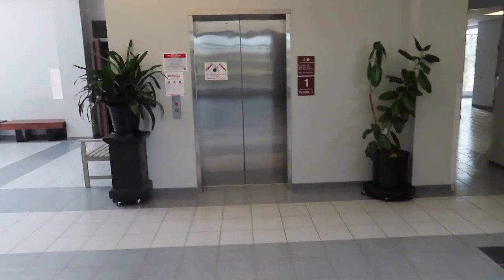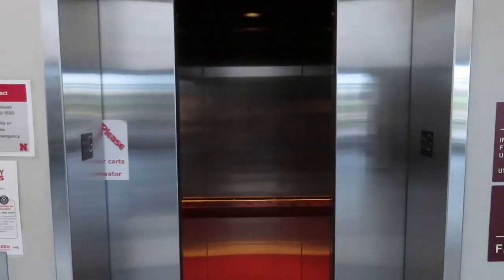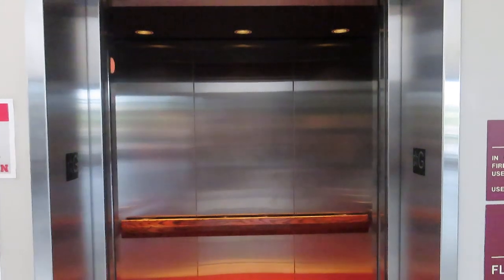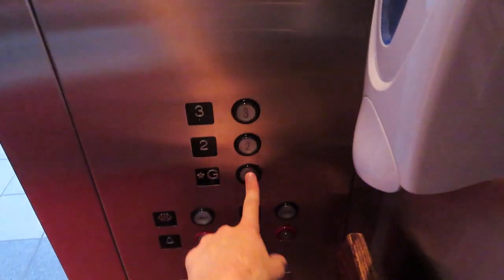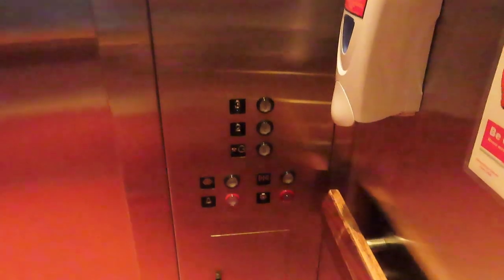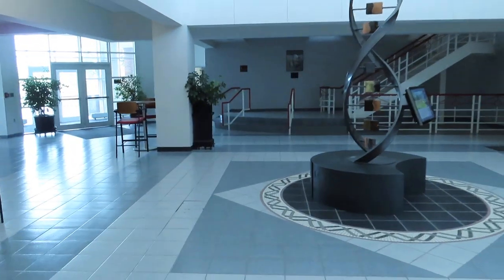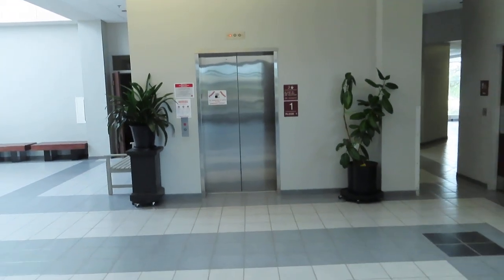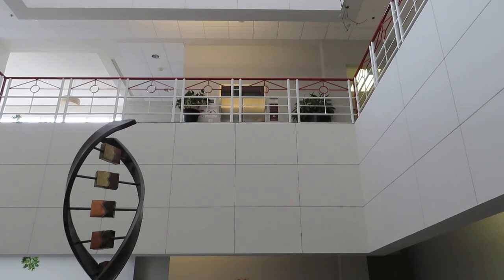Montgomery hydraulic elevator at Beadle Center UNL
Shot 7/5/2023.

This elevator still sounds horrible.